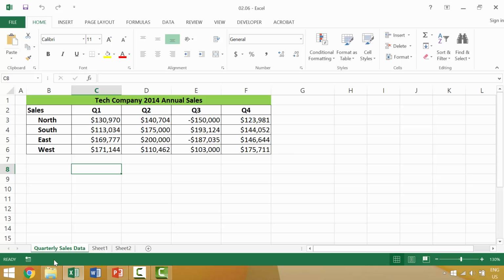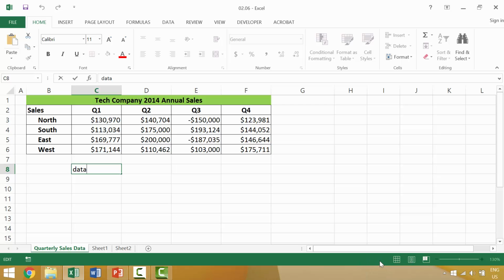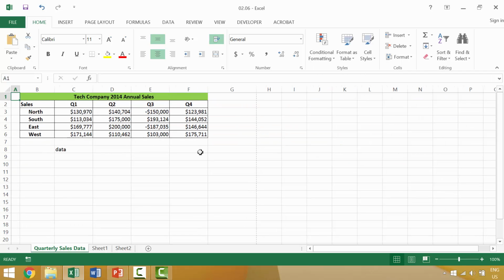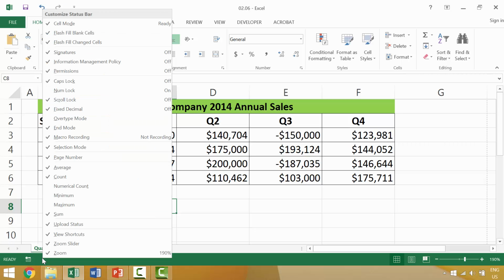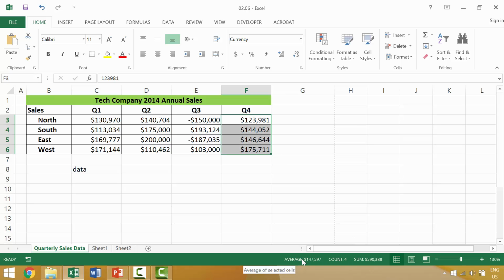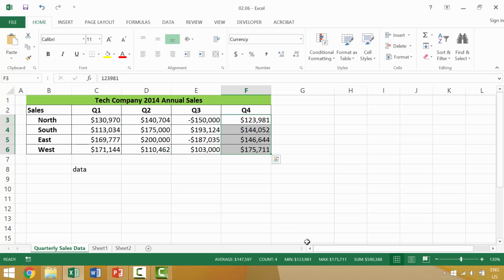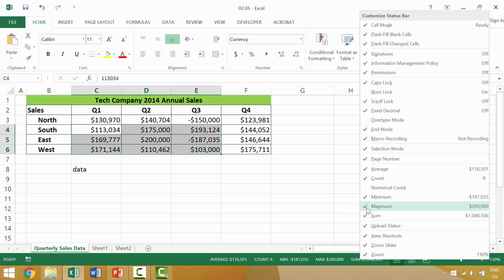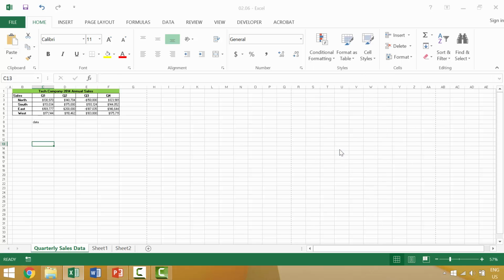Using the Status Bar in Excel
Excel 2013 Tutorial: Using the Status Bar

In this Excel tutorial we’ll cover the four different parts of Excel’s Status Bar.

Cheers,

Tolan